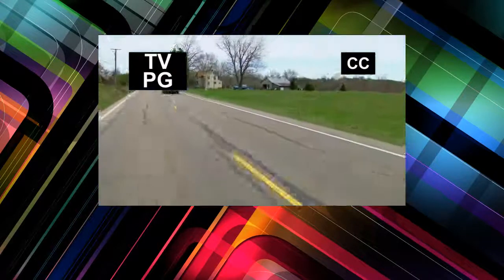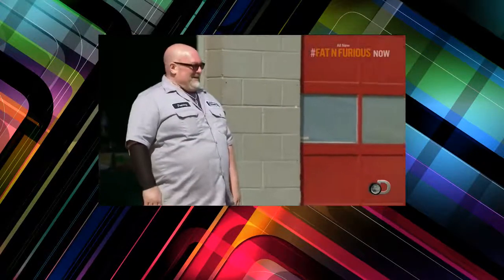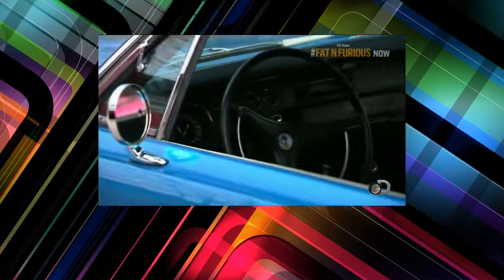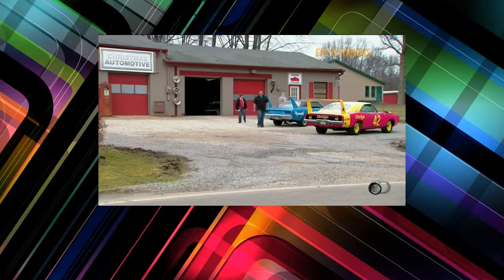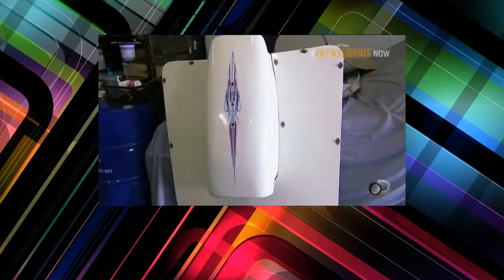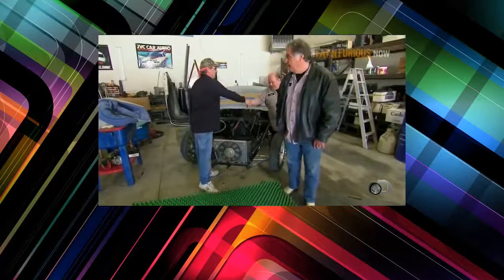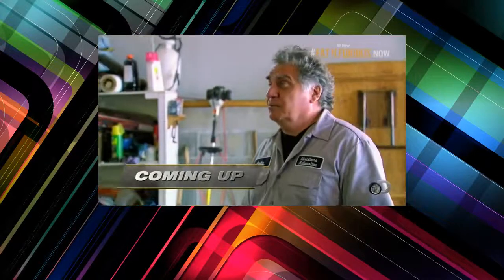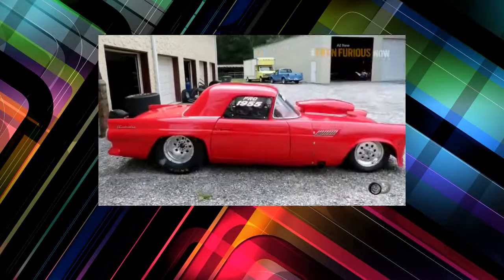Fat N Furious - Rolling Thunder S01E05: Thunderbirds and Superbirds (1/3)